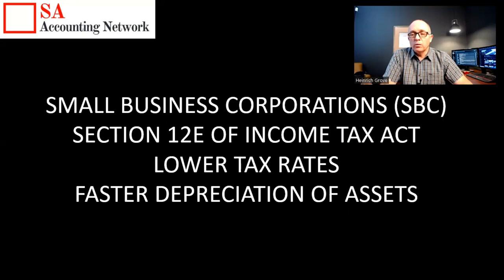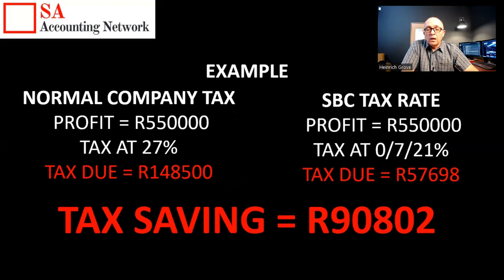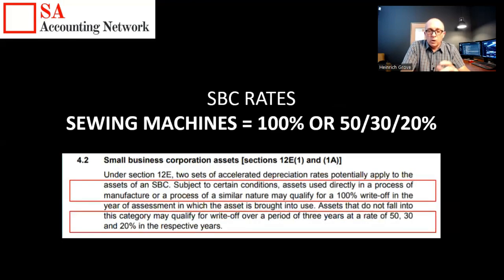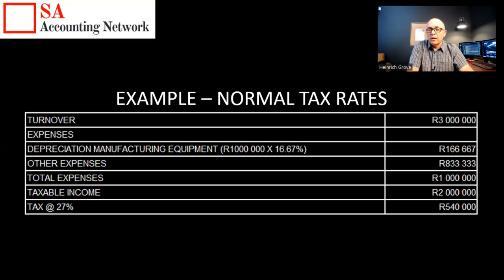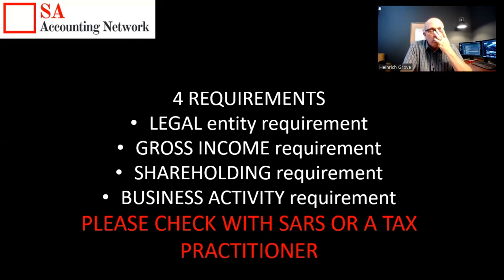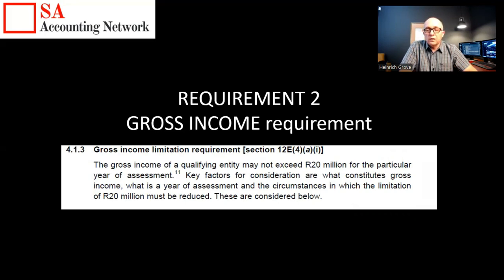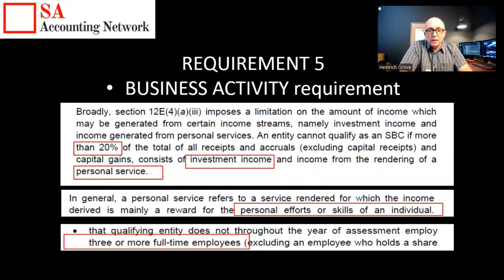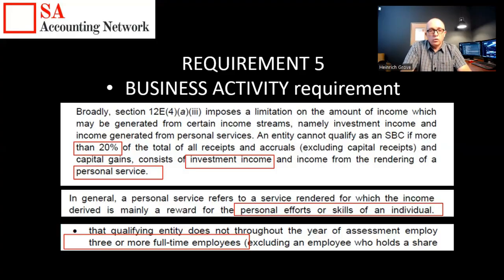Income tax for companies - SAVE R90000 or more! (SA 2023)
IN THIS VIDEO I EXPLAIN EXACTLY HOW YOU CAN SAVE MORE THAN R90000 IN COMPANY TAX!!!

 Small Business Corporation Tax rates is in Section 12 of the Income Tax Act, and is prescribed by SARS as a way to help small businesses save tax in a legal way!

Do you need an accountant?

Watch the video to see of you qualify for this amazing tax saving, in the example I show you how a small business with a turnover of R3 million can save R300 000 in Income tax.

There are four requirements which you need to meet in order to qualify as a Small Business Corporation.

You can download the full guide here

Under the link " Guide to Small Business Corporations"

And go check out the SARS website to make sure you have the latest guide here